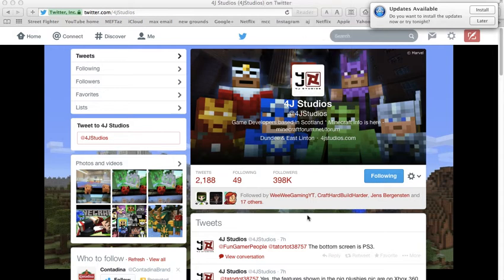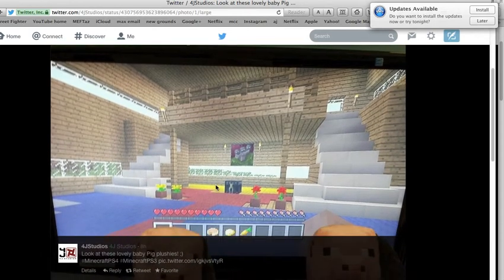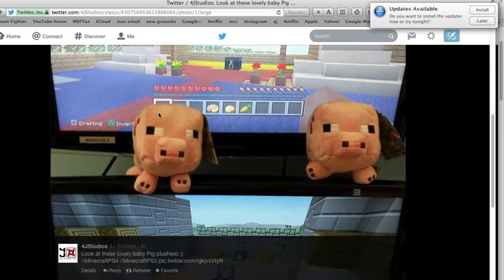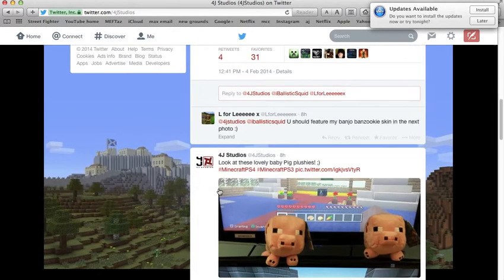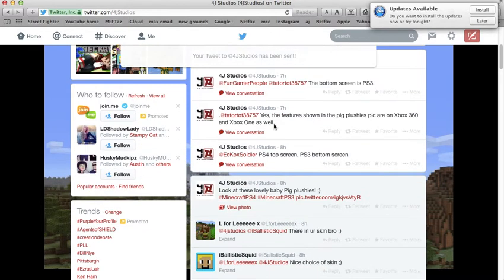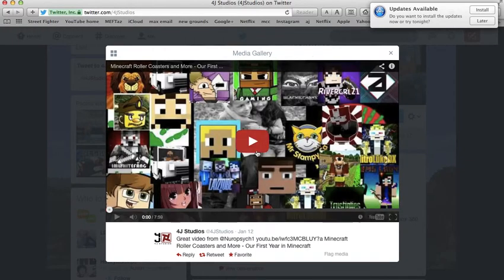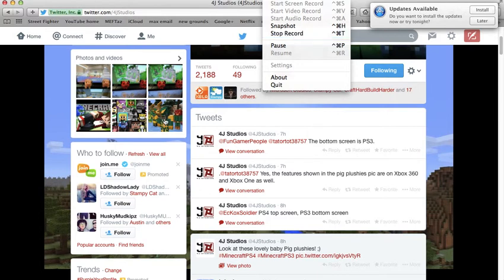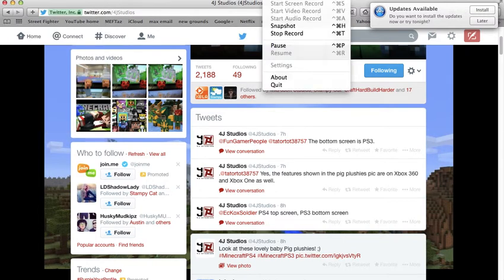New TU14 Info!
I find some more leaked info on TU14!